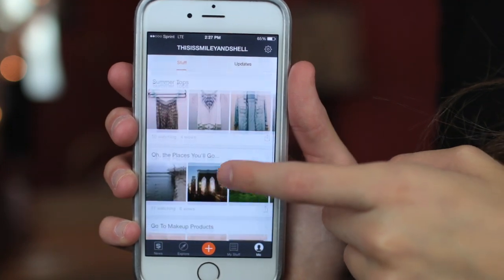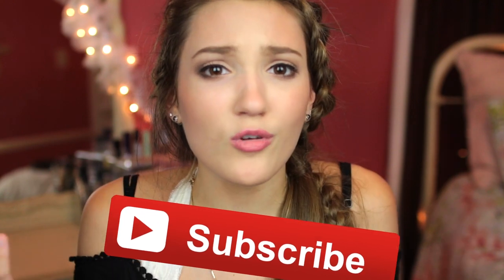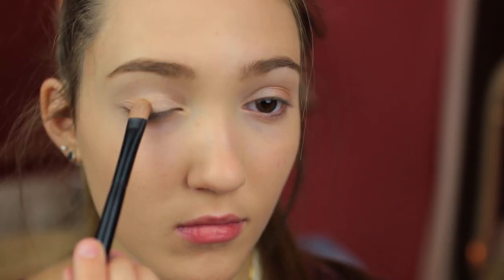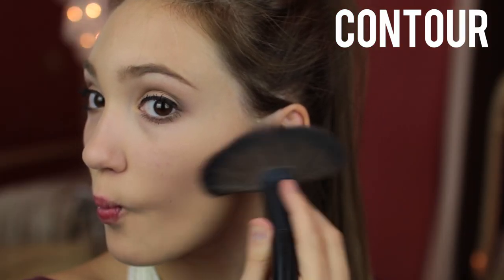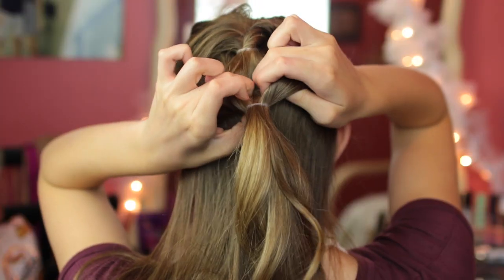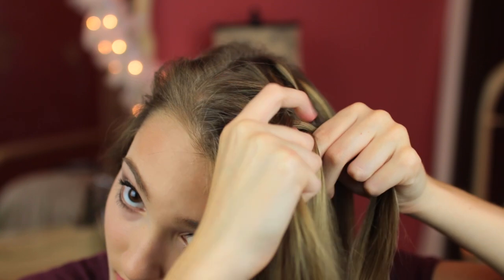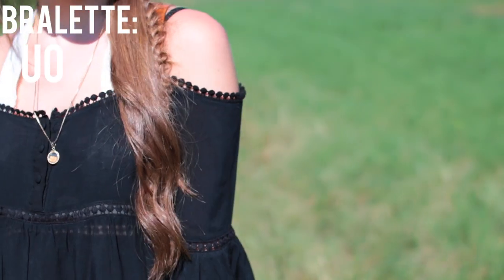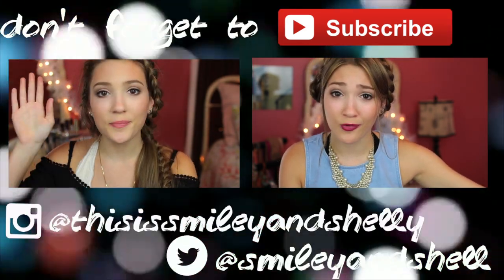Get Ready With Me: Bohemian Hair, Makeup, & Outfit Ideas!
//Hi friends! Today I take you along with me as I get ready for another summer day. This look is more laid-back and bohemian, especially the hairstyles which are my favorite! :)

//Camera-Canon 70D w/ Sigma 30mm lens